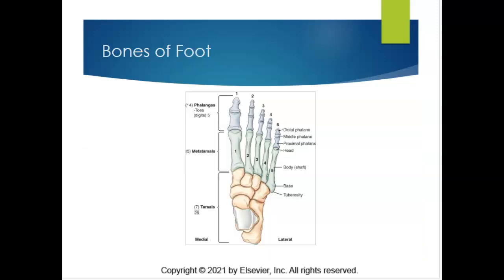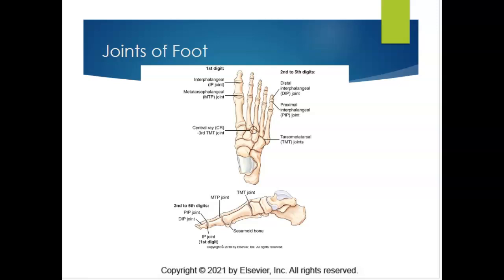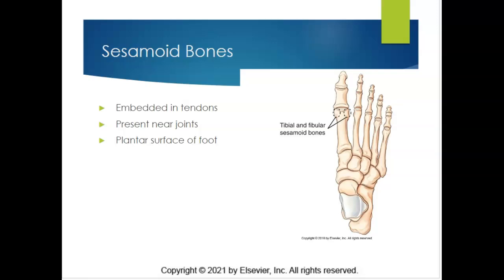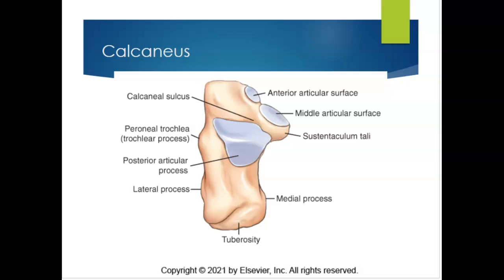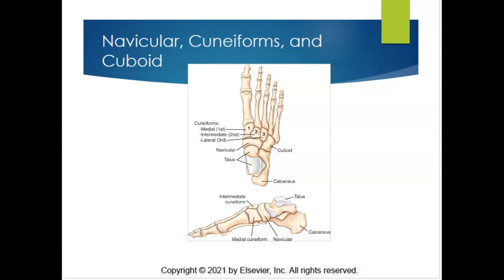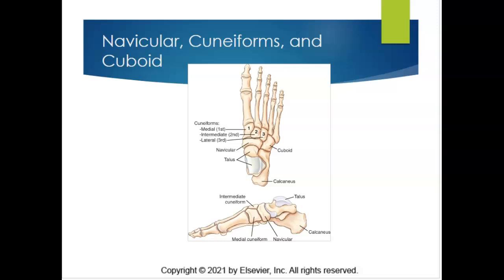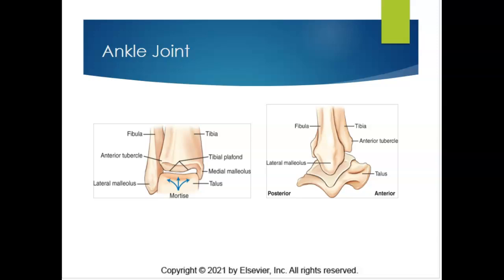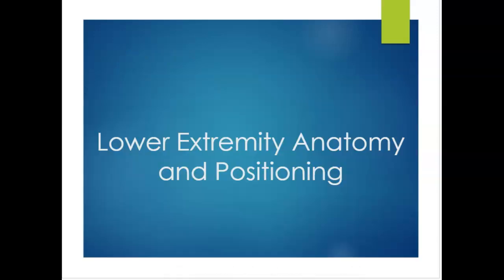Lower Extremity Anatomy